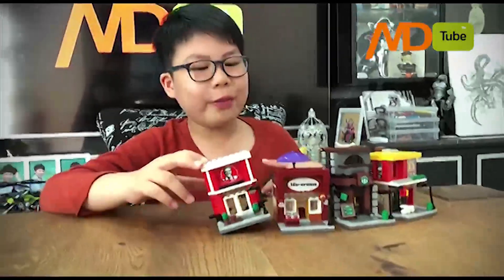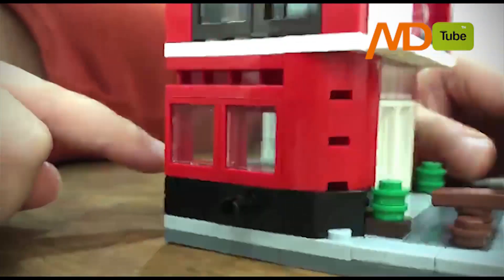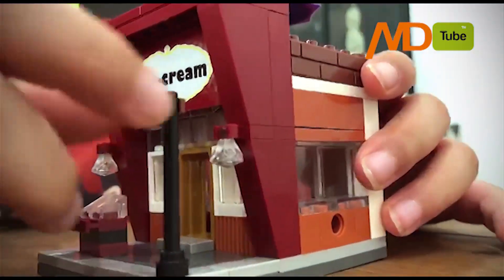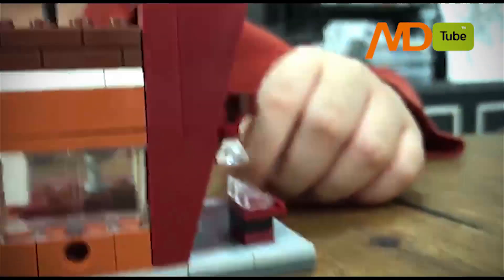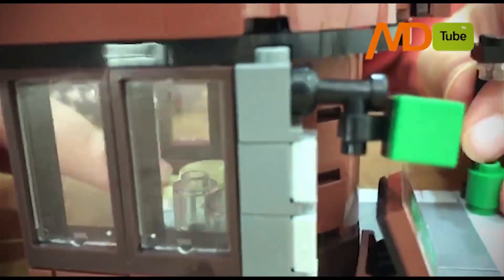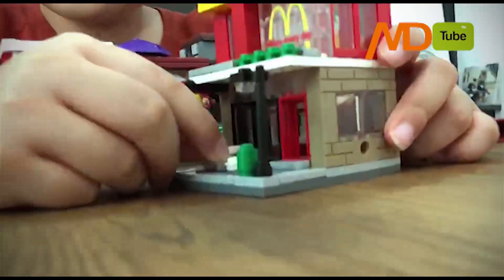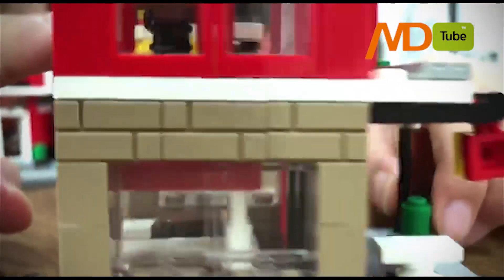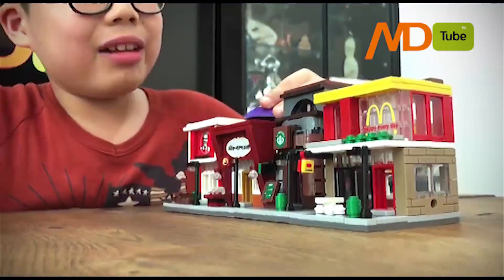Build 4 Shops